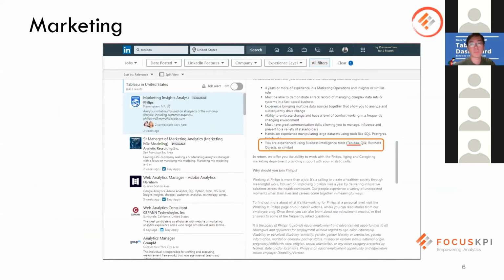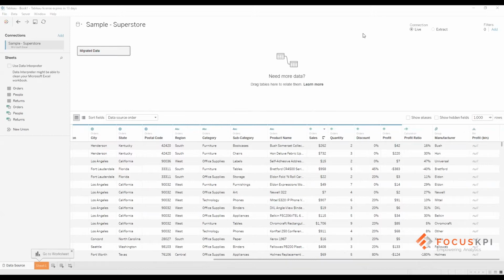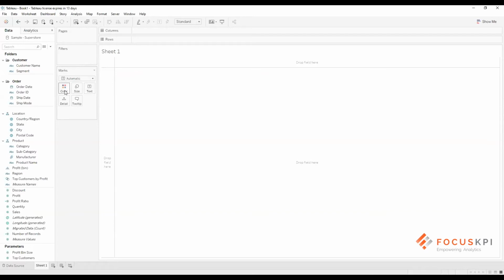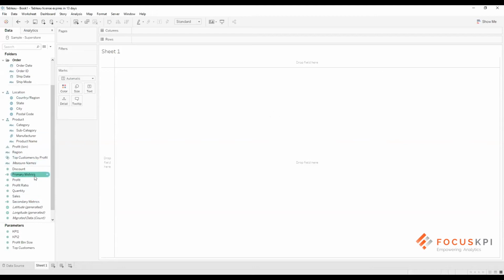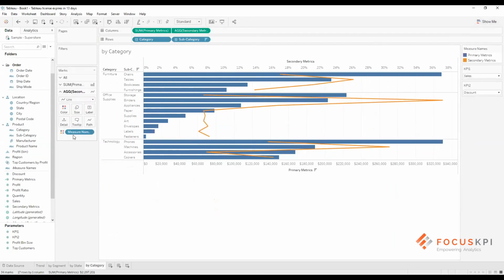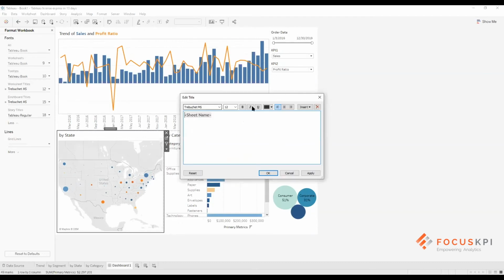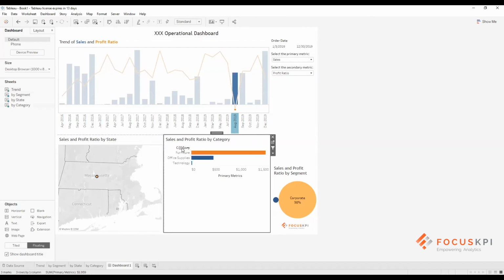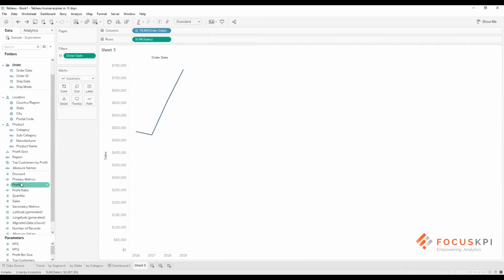Data Visualization Series: Tableau Dashboard for Business Insights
01:00 Introduction to Tableau and Free Online Resources
09:41 Commonly Used Features of Tableau
18:31 Demo: How to Build an Interactive Tableau Dashboard
29:38 More Tableau Dashboard Functions
37:30 Business Insights Explained
44:20 Dual Axes in Tableau, read more

This video is part of the recording of Analytics at Work event powered by FocusKPI. Inc

Mark your calendar for free events like this!

🔵 Analytics at Work - Data Science Workshop
If you want to:
🔵 Start a career in data science and business analytics
🔵 Upgrade your technical skills at work
🔵 Chat with peers
& Learn:
🔵 Technical skills commonly used at work
🔵 Frequently asked questions at work
🔵 Job hunting and career development guidance

🟠 Analytics Leadership Forum - Leadership, communication, industry trends, network, and more!
If you'd like to:
🟠 Expand your professional network
🟠 Catch up with the industry trends
🟠 Learn what analytics leaders are doing
🟠 Help the analytics community with your knowledge and experience